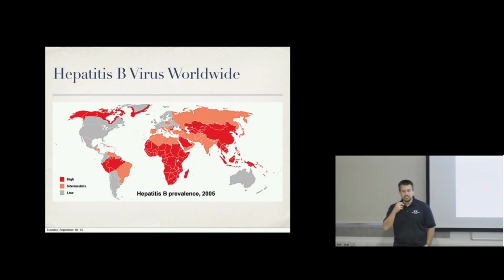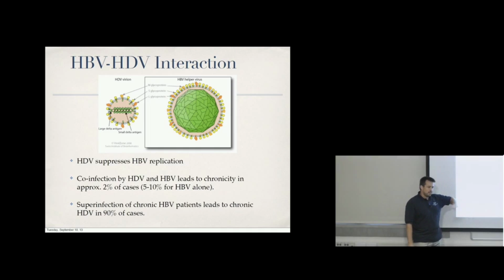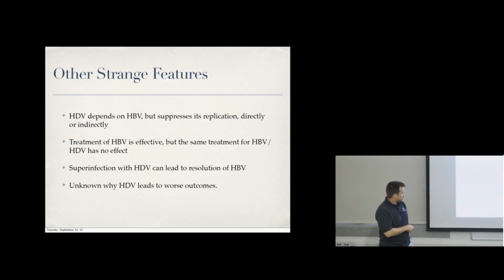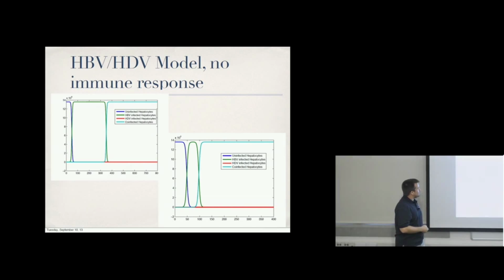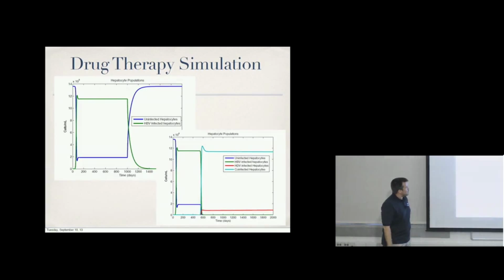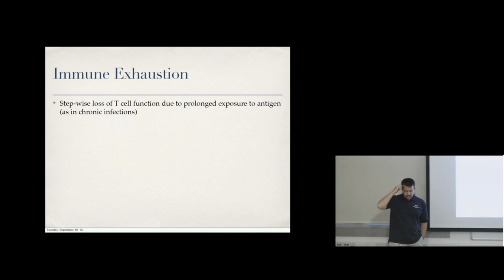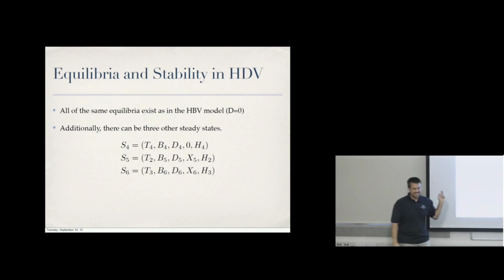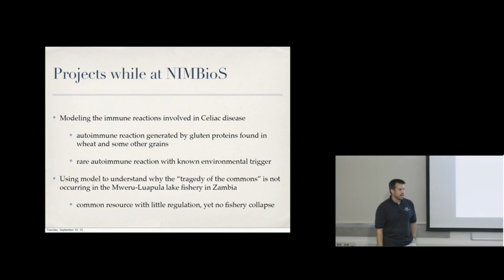Modeling the immune reaction to Hepatitis Delta infection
Dr. Jonathan Forde presents o.d.e. models for the interaction of HBV, HDV, and the antigen-specific immune responses to explore recovery from T cell exhaustion as a possible explanation of negative outcomes in chronic HBV/HDV co-infection as part of the NIMBioS Interdisciplinary Seminar series. Forde is currently a NIMBioS Sabbatical Fellow, as well as an Assistant Professor in the Dept of Math & Compouter Science at Hobart & William Smith Colleges.